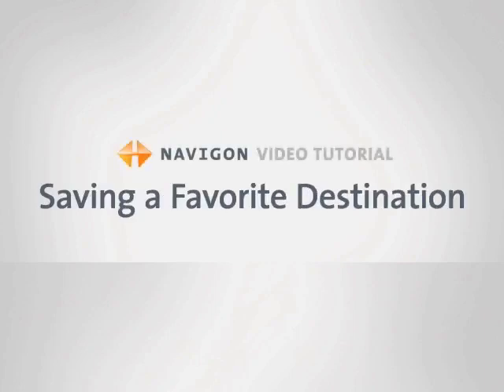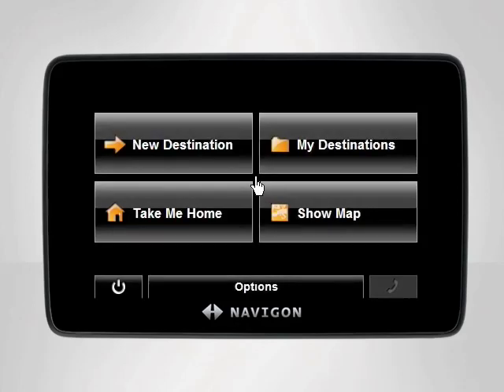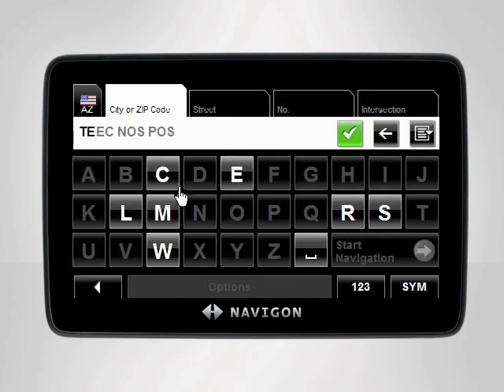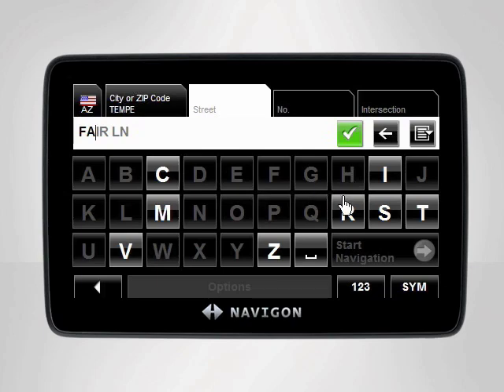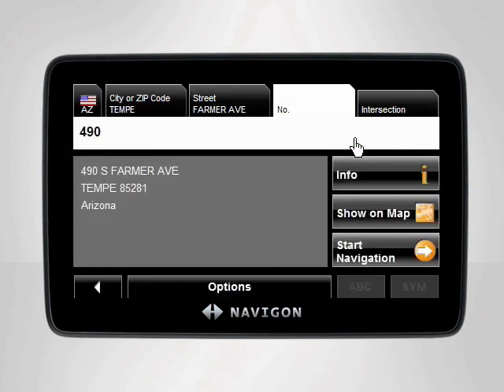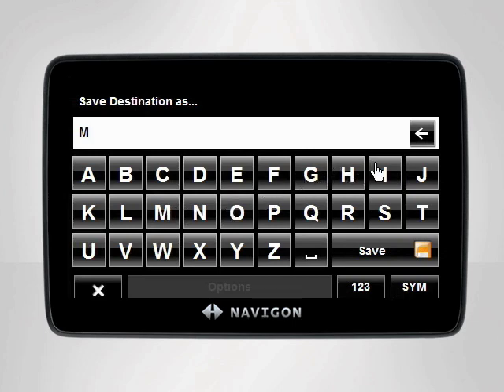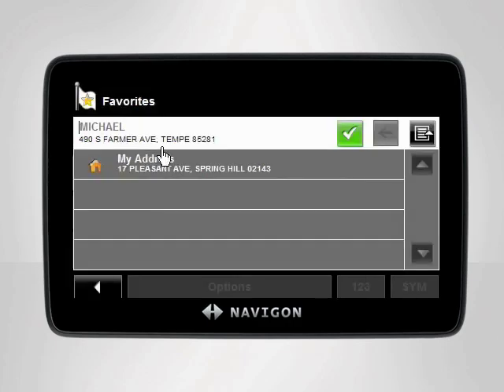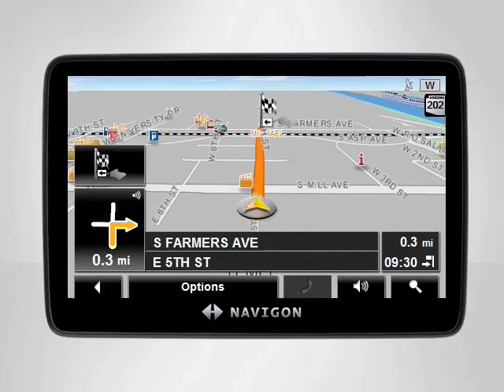Saving a Favorite Destination - NAVIGON Video Tutorial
This NAVIGON video tutorial explains how save a destination as a favorite by simply entering the address.